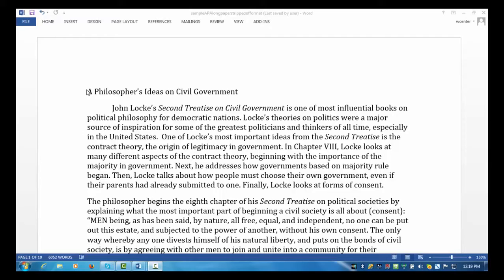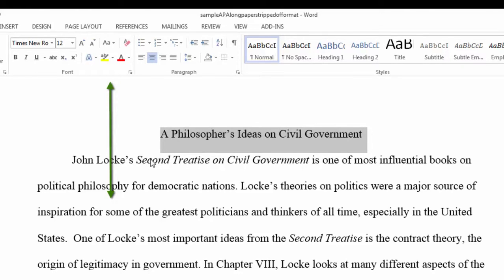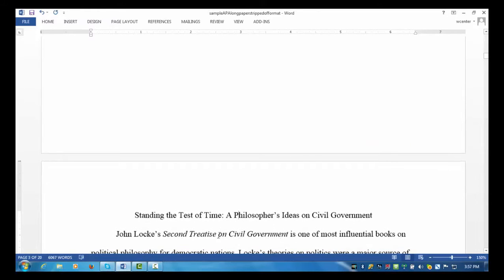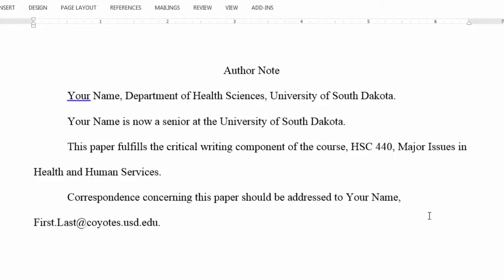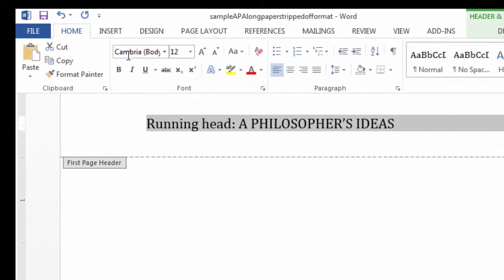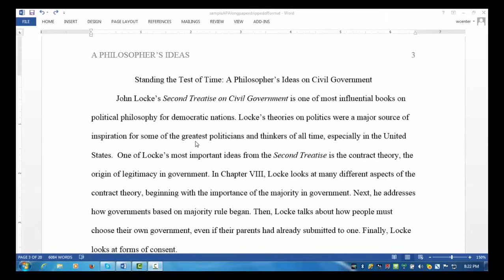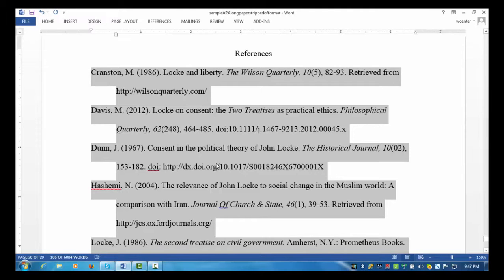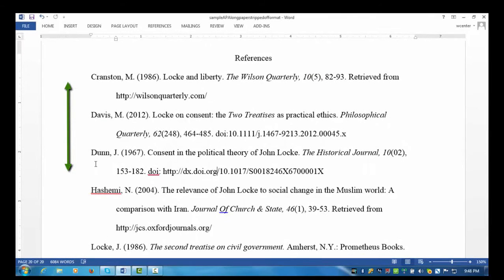How to Format a Paper in APA Style